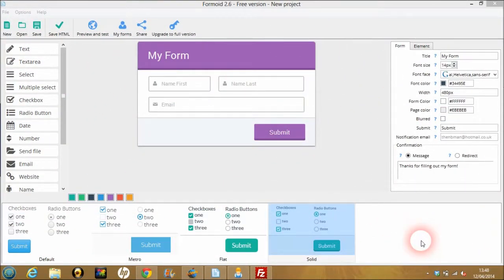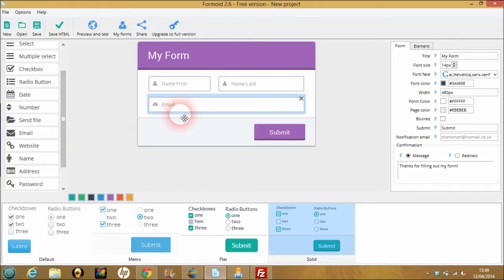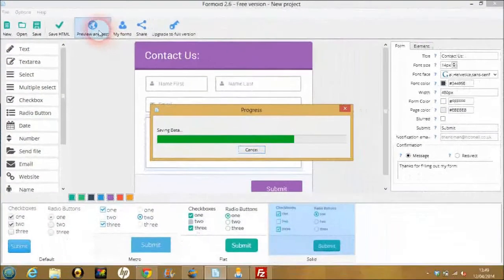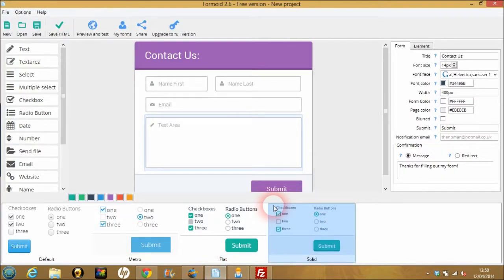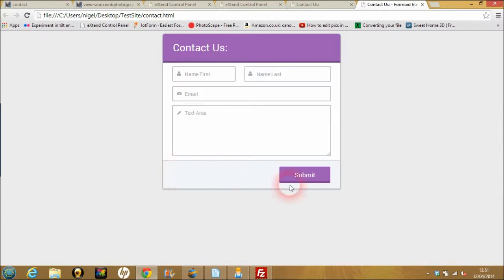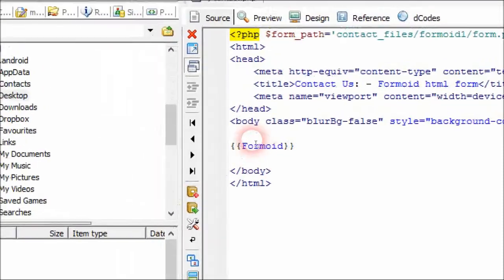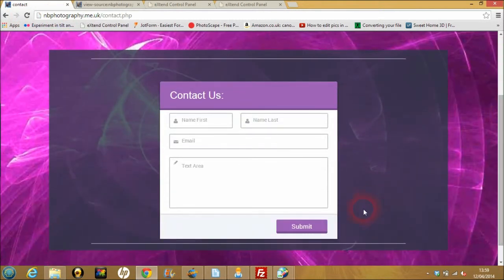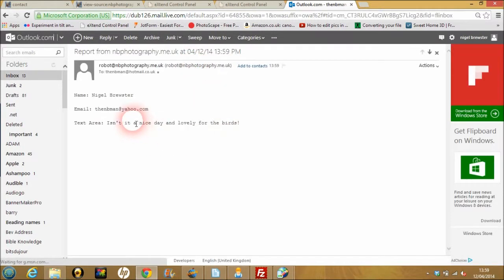Formoid is it the best Web Site form builder??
Is formoid the best form builder for web sites on the market. Taking a look at some problems with this aesthetically beautiful program